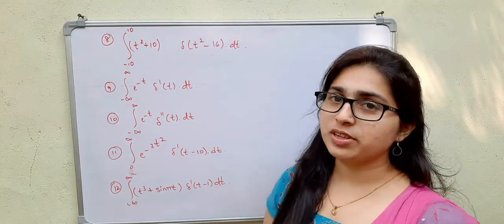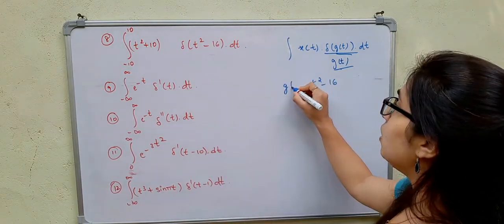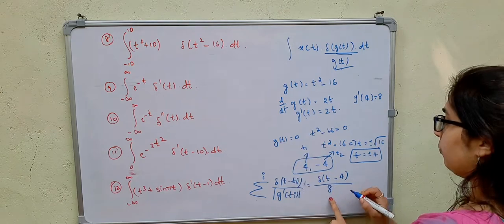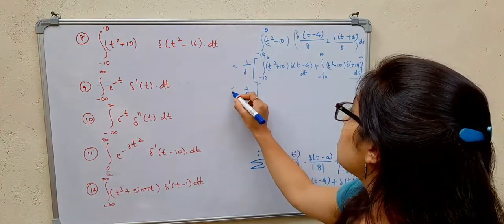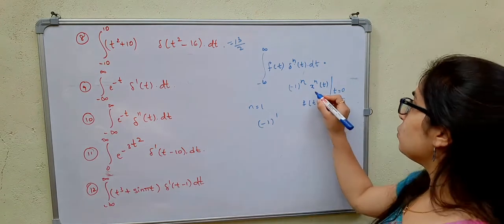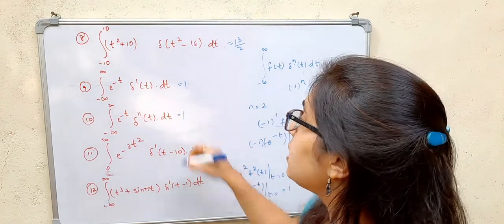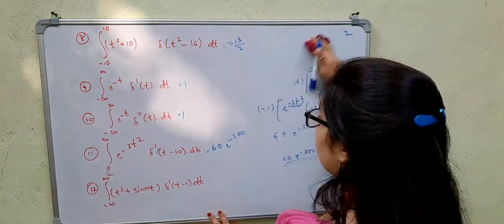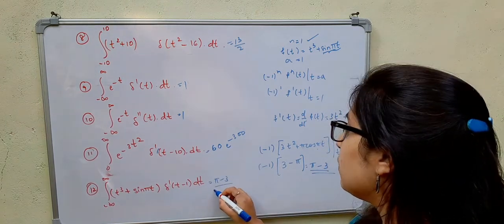Solved problems(Impulse function)-Lecture 20